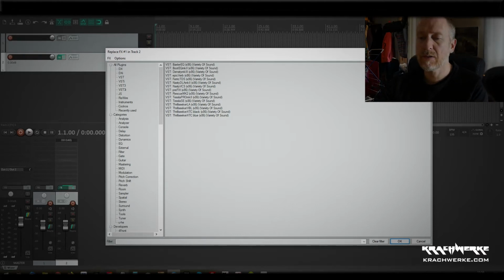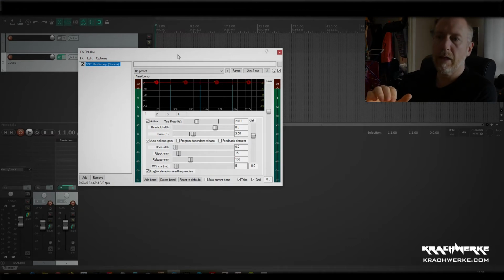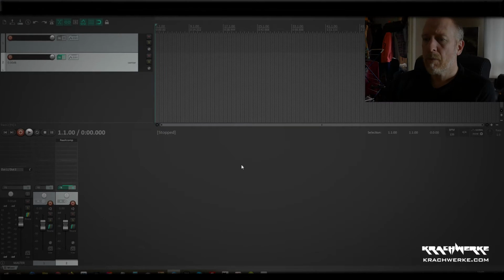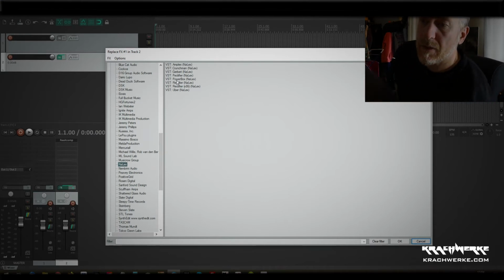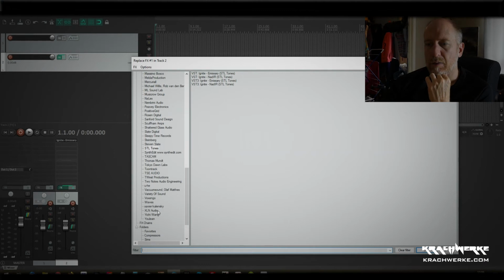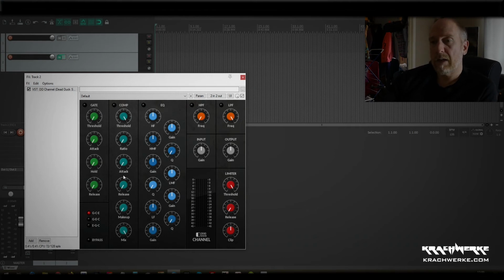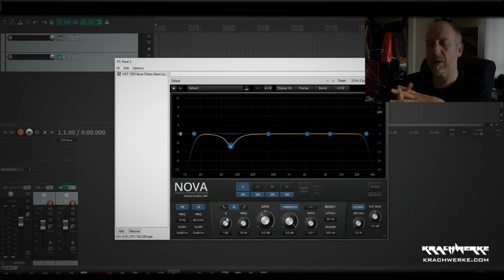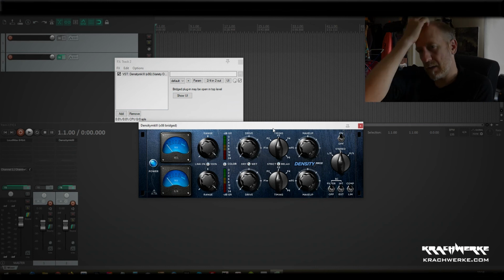Free VST collection I use on most mixes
Free VST's I use on most mixes. These VST's are amazing, free and super useful

Cockos Reaper included VST
Get Reaper

Stereo Touch Voxengo
Temp Delay Voxengo

TR5 Classic Comp from IK MUltimedia _ I think it was free

TDR Kotelnikov Tokyo Dawn Labs
TDR Nova Dawn Labs